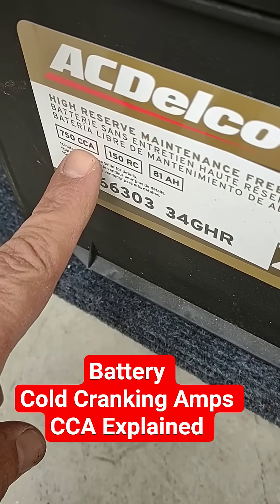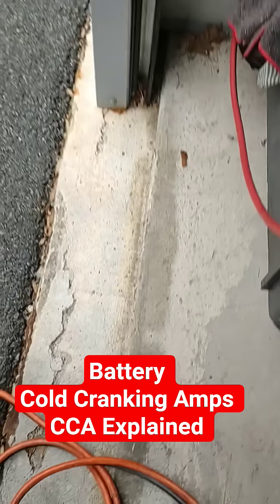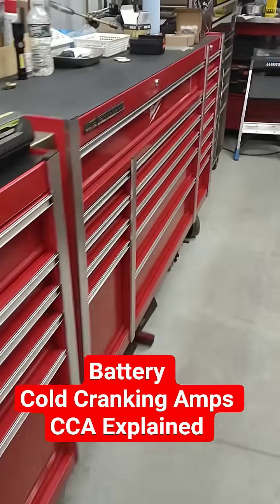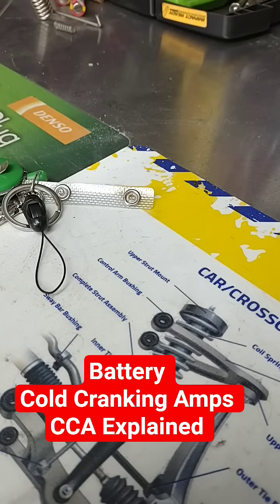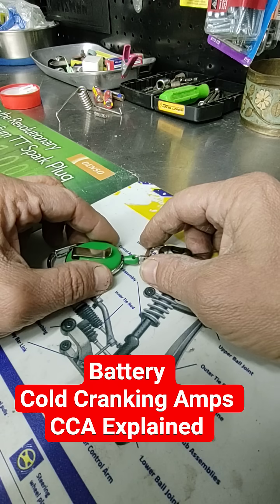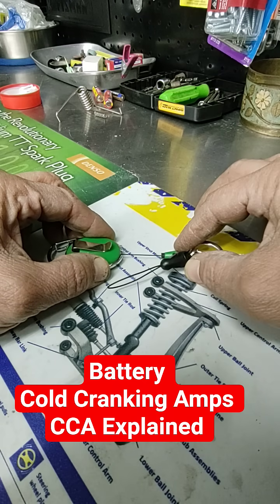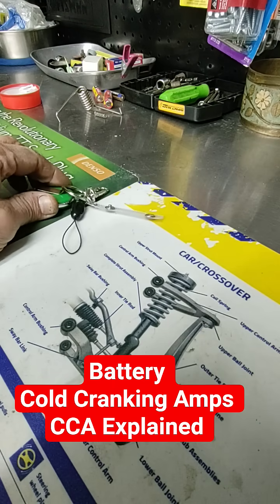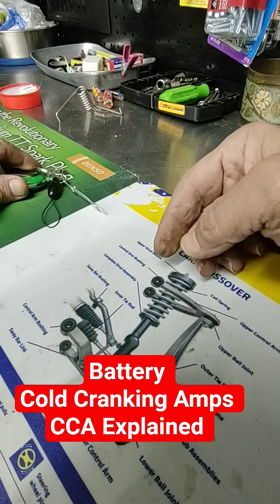weak Battery, car won't Start, Cold Cranking Amps, CCA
Why CCA Matters in Winter ❄️🔋
Cold Cranking Amps (CCA) measure how well your battery can start your engine in freezing temps. When it’s cold, your engine needs more power to turn over — and a weak battery won’t cut it. If your car struggles on chilly mornings, low CCA could be the reason. Don’t get stranded this winter — check your battery’s CCA before the cold hits.